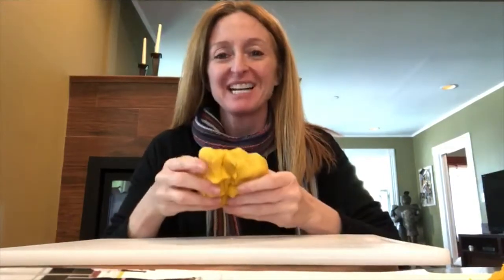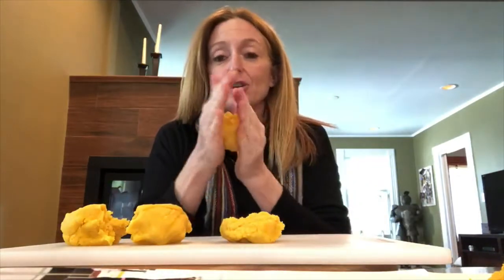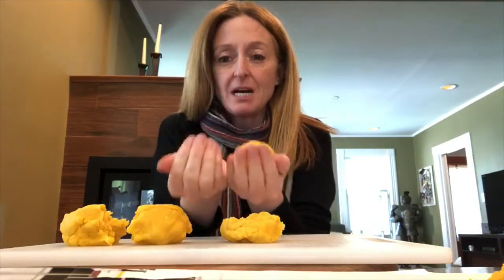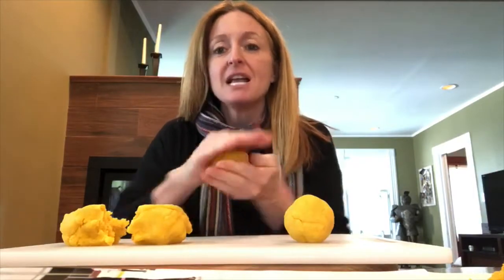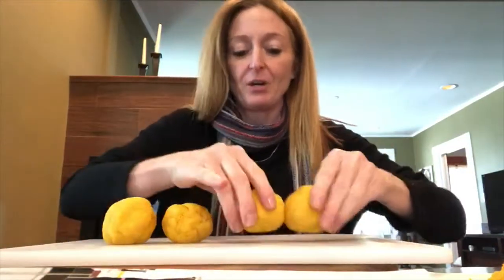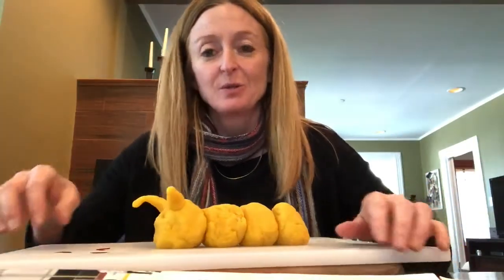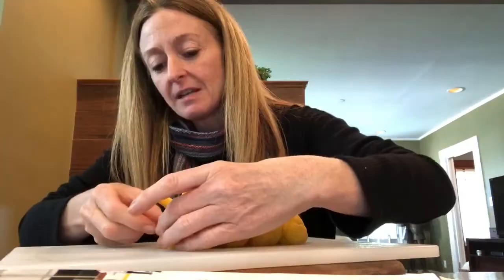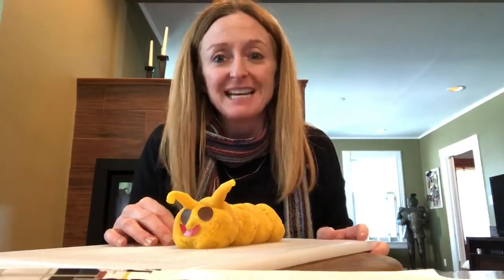Making a Caterpillar with Mrs. Sullivan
Mrs. Sullivan uses play dough to make a cute caterpillar and strengthen our hands!